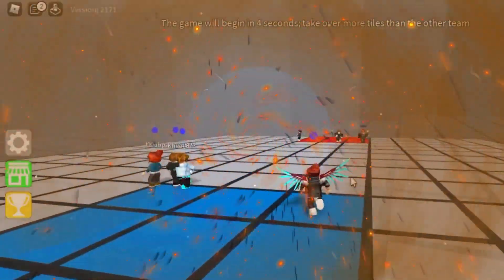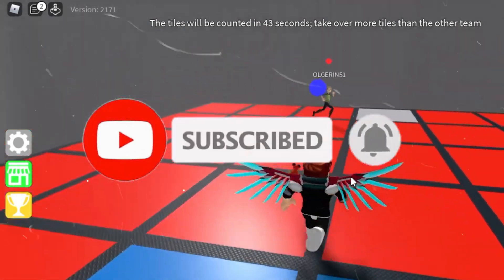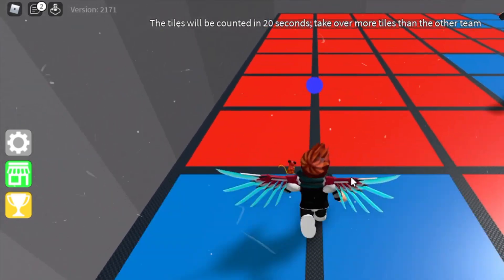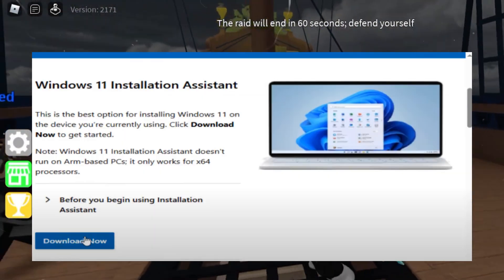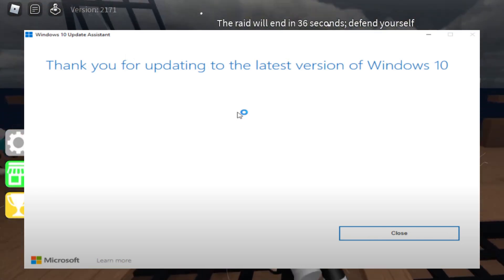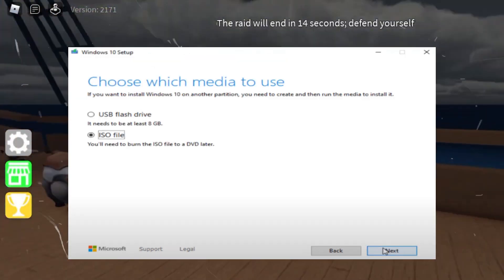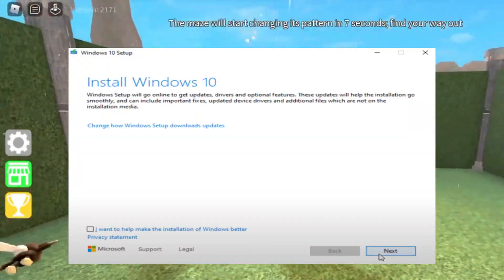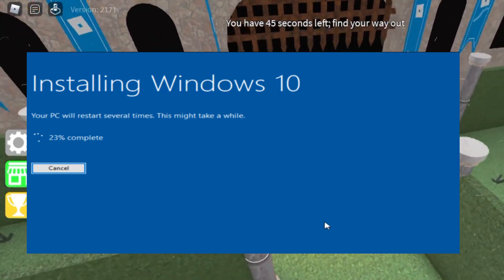Roblox Your Windows system is too outdated. Please run Windows update and install system updates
FIX VAN Restrictions HVCI enabled Fix Your account does not meet the requirement to play Valorant

About:

Are you seeing the "Roblox - Your Windows system is too outdated. Please run Windows update and install system updates" error? Don't worry! In this video, I’ll show you how to fix this issue quickly so you can get back to playing Roblox without interruptions.

💻 Fix Roblox Windows Update Error!
✅ Methods Covered:
✔️ Check for Windows Updates
✔️ Manually Install Required Updates
✔️ Update Graphics & System Drivers
✔️ Enable Windows Update Services
✔️ Reinstall Roblox (If Needed)

🛠️ How to Fix Roblox Error Code 403
🚀 Boost FPS & Reduce Lag in Roblox